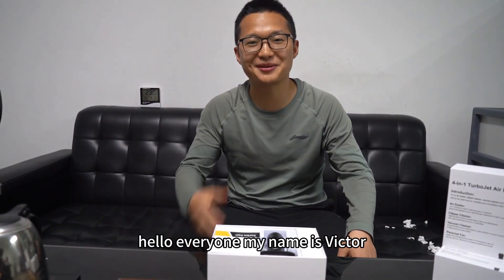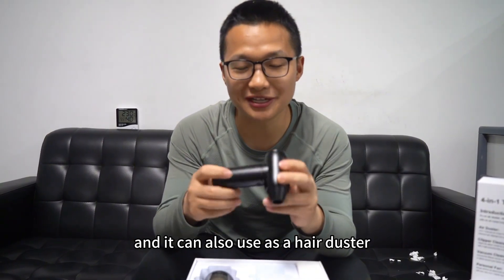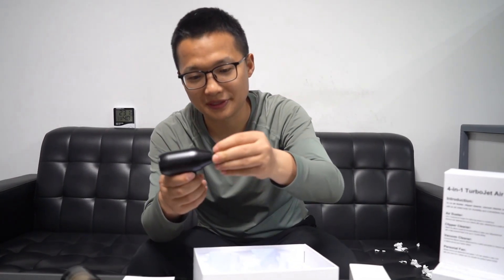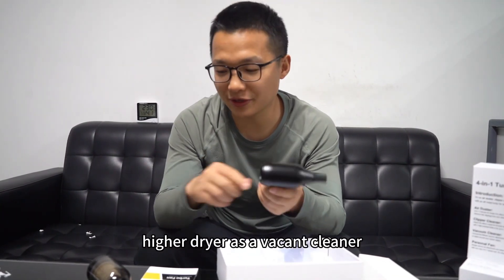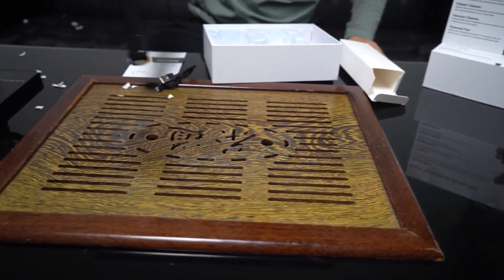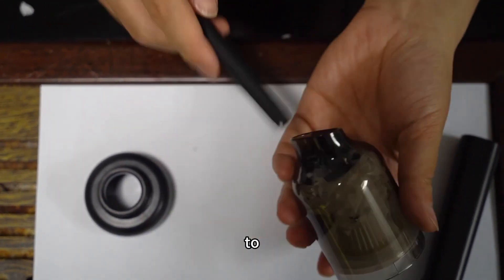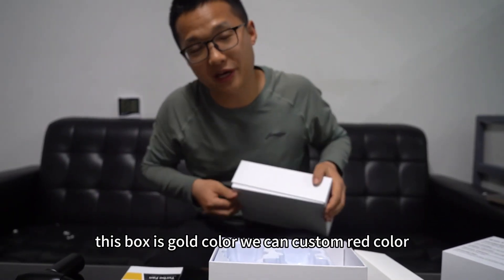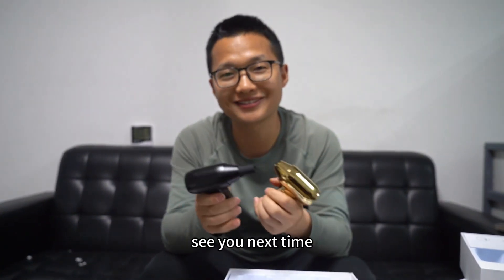Barber nation Turbo jet air duster pro